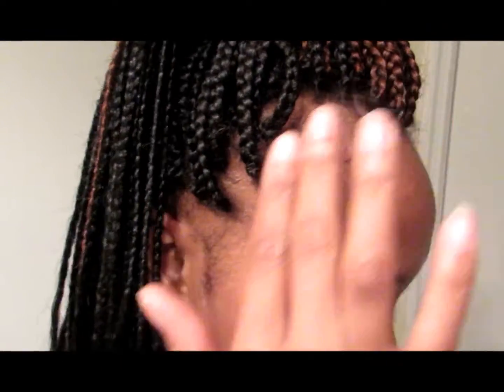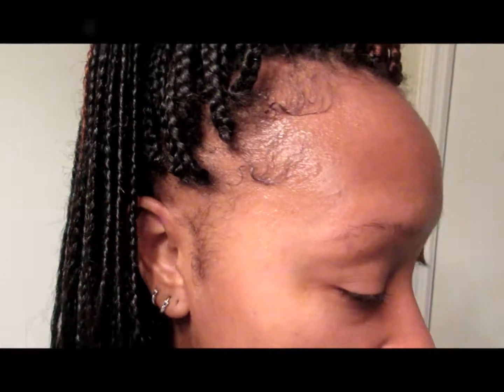(72) BRAIDS: SAVE YO EDGES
LOOK, IF YOU DON'T TAKE THOSE BRAIDS DOWN IN TIME, THEY WILL TAKE YOUR EDGES DOWN WITH THEM.

BE PRO-ACTIVE WHEN IT COMES TO BRAIDS AND YOUR EDGES